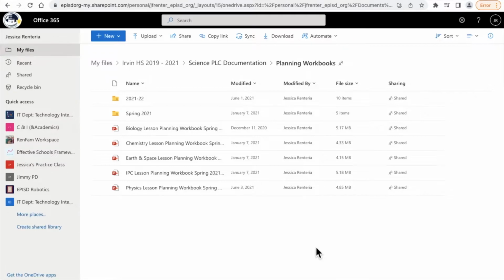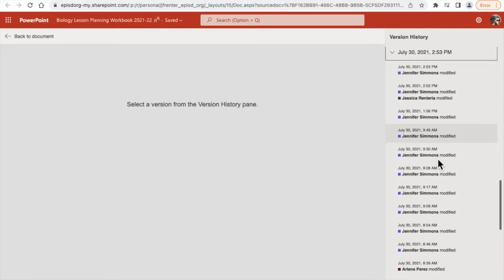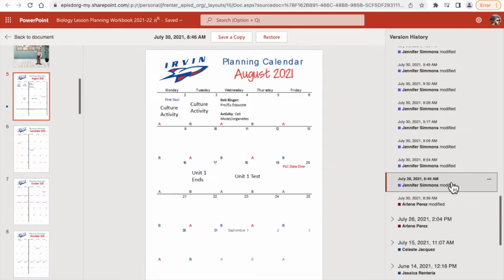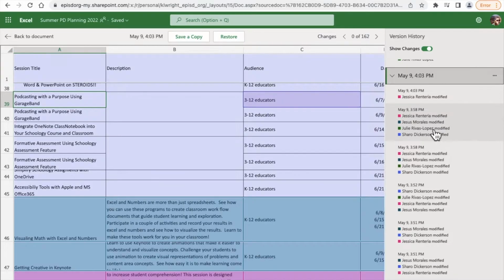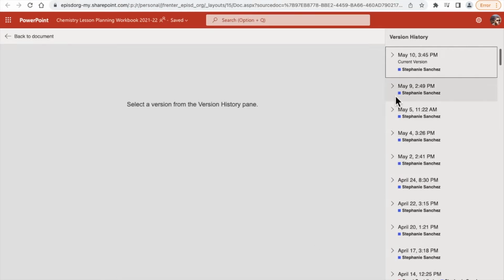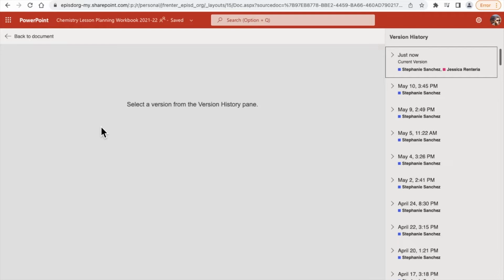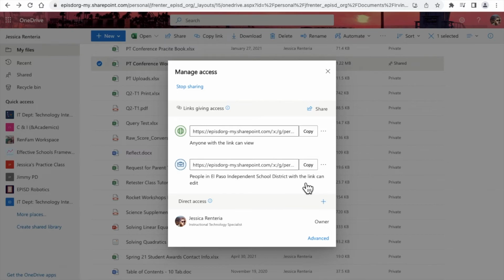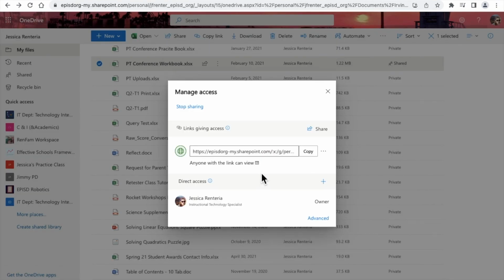OneDrive Documents: Managing Versions and Access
In this video, viewers will learn how to view the version history of a document saved in Microsoft OneDrive, how to restore or copy a previous version of a document in OneDrive, and how to delete a collaborative link to prevent future editing of a document.